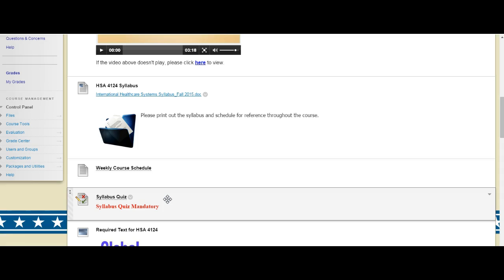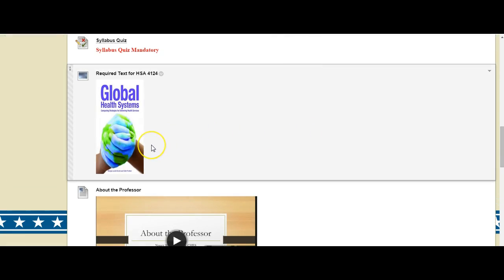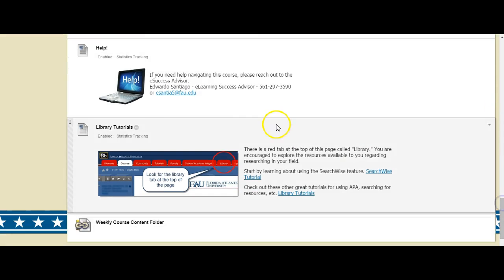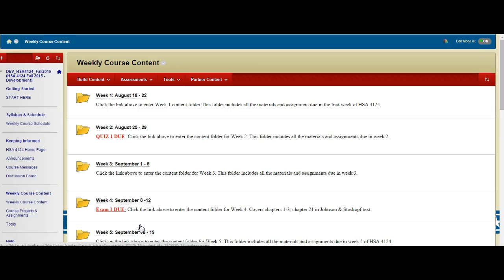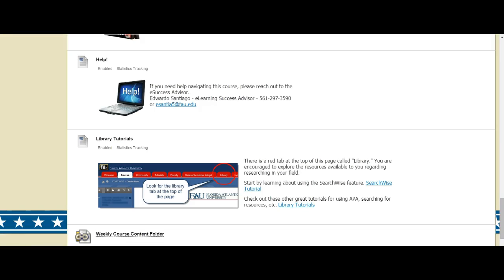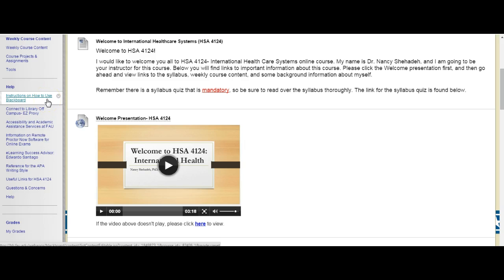Start Here Page for HSA 4124